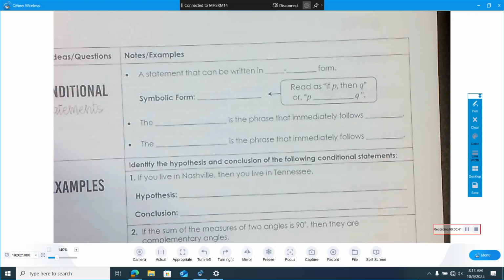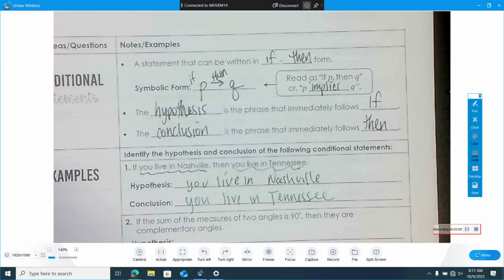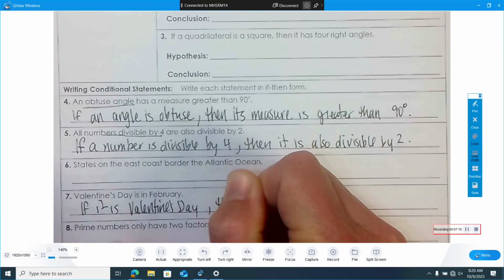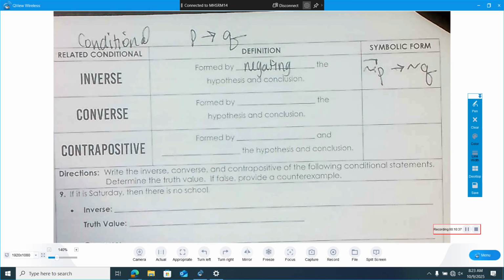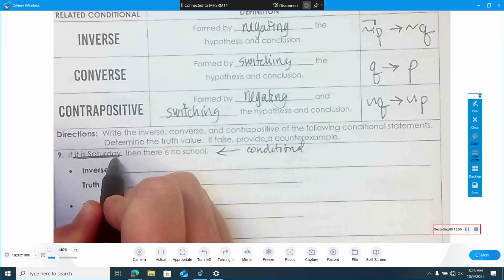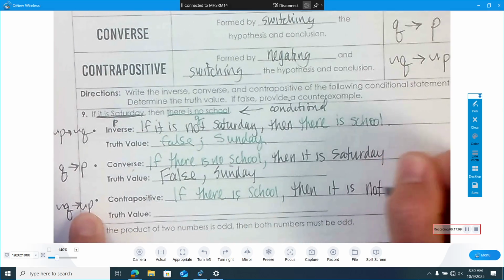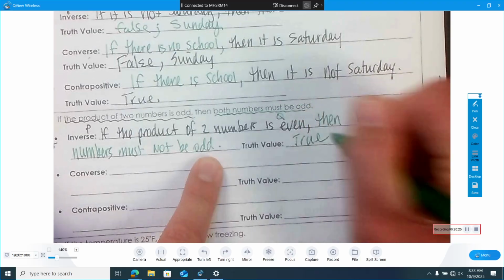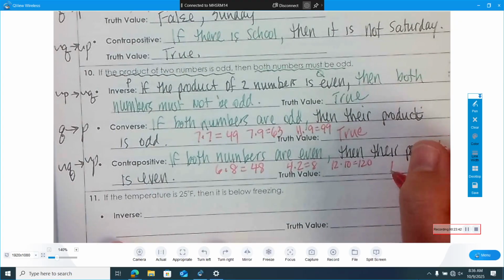2.3 Conditional Statements